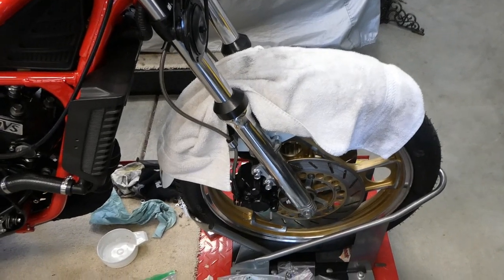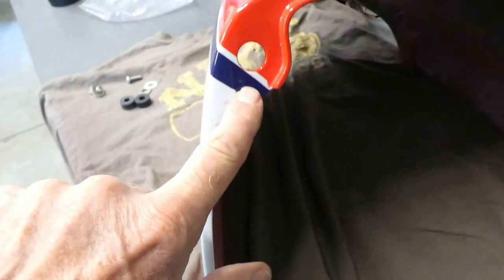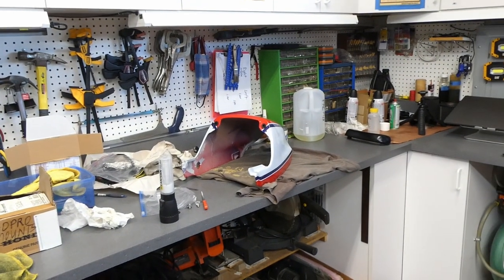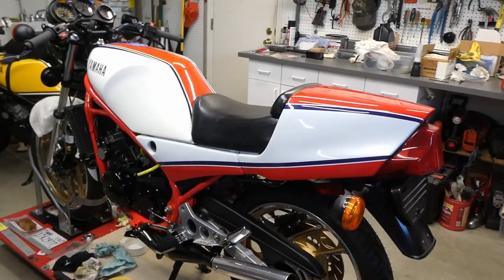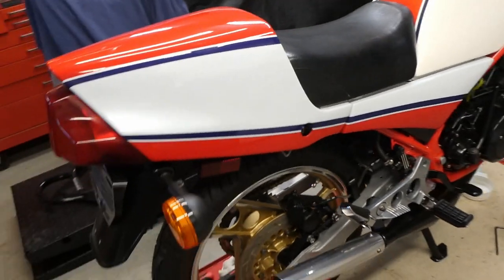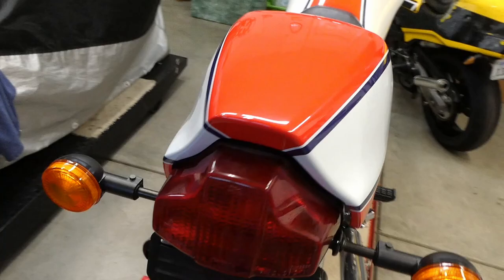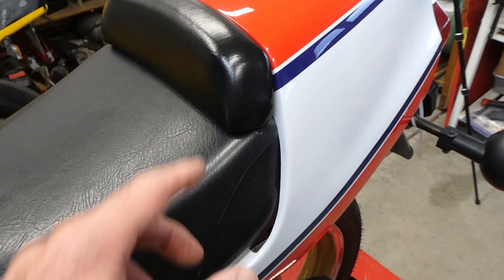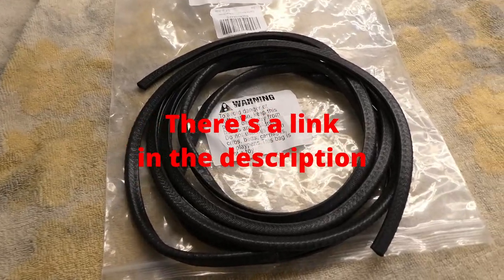RZ350 NC2 EP73 SOLO COWL INSTALL - DON’T LIKE THESE THINGS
In this video I installed a solo cowl. There were some fitment issues. Links to items used in my videos and more:
Ember Temperature Control Smart Mug 2, 14 oz Important Shop Item

--- GET IT FINISHED AND RUNNING STUFF
Empi Universal Pro-Sync Carburetor Synchronizer Tool
Johnsen's 7012-6 Silicone DOT-5 Brake Fluid
Permatex 81160 High-Temp Red RTV Silicone Gasket, 3 oz
SunplusTrade 2" x 50' Black Exhaust Heat Wrap Roll
J-B Weld 8272 MarineWeld Marine Epoxy
UNI Two-Stage Pod Filter UP-6229AST
Tygon Cut Length Fuel Line Clear Yellow, 1/4" ID x 3/8" OD x 10'
Prox Racing Parts 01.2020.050 Piston Kit
All Balls Racing 25-1525 Wheel Bearing Kit
All Balls Racing 25-1546 Rear Wheel Bearing Kit

--- ENGINE REBUILD
Vito's Performance Yamaha Banshee Crank Crankshaft Stock Factory Size Pc350
Shift Detent With Bearing Mod Shift Arm Transmission for Yamaha Banshee
MacDaddy Racing Billet Water Pump Cover EZ Drain
Three Bond Engine Silicone Gasket 1211
Vito's Yamaha Banshee Clutch Pusher Pancake Bearing
Astro Tools 233 ONYX 1/8" 95° Pencil Angle Die Grinder
Double Cut Carbide Rotary Burr Set - 10 Pcs 1/8" Shank, 1/4" Head Length Tungsten Steel
Ingersoll Rand 3107G Air Die Grinder Edge Series – 1/4" (similar to what I used)
551pcs Sanding Drum for Rotary Tool, Sanding Bands Sleeves Kit for Drum Sander
Forney 61450 Solid Solder, 1/8" (for checking squish band)

--- PAINT AND BODY WORK
Fuji Spray Q5 Platinum - T75G Quiet HVLP Spray System
3M 26003 PPS 2.0 Spray Gun Adapter 16 mm Female
3M PPS 2.0 H/O Pressure Cup with Air Hose, 26121, Midi, 13.5 Ounces
Eurmax USA Premium 10'x10' Ez Pop-up Canopy
Edge Trim Black Small 1/8" (10 Feet)
YAMAHA RZ 350 WINDSCREEN WINDSHIELD FAIRING FRONT COWL RUBBER TRIM
Thermo-Tec 13575 Adhesive Backed Aluminized Heat Barrier

--- TIRE CHANGING EQUIPMENT
No-Mar AC-Y-03905111 Yellow Thing Tire Tool
No-Mar SP-LP03905152 Tire Mounting Paste

--- CAMERA AND VIDEO STUFF
Spare GoPro (not knockoff) batteries